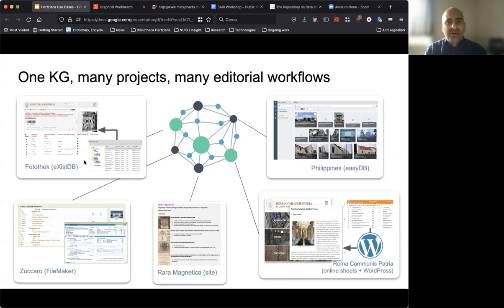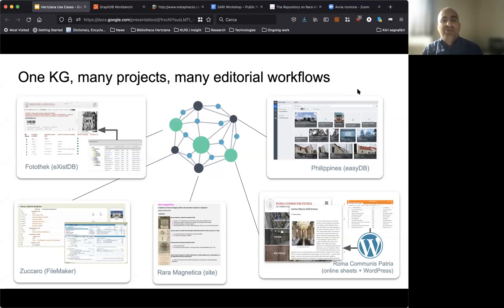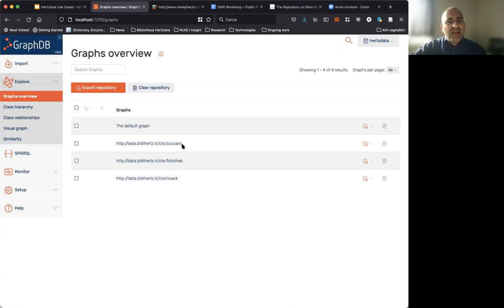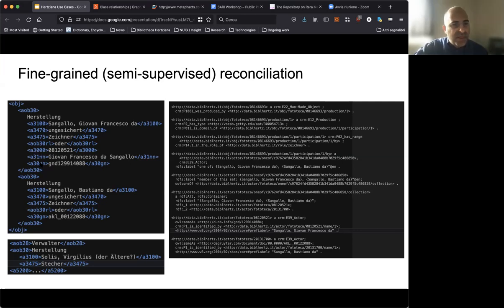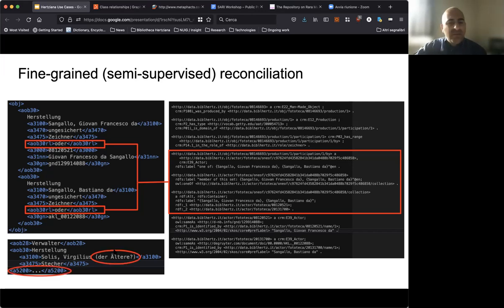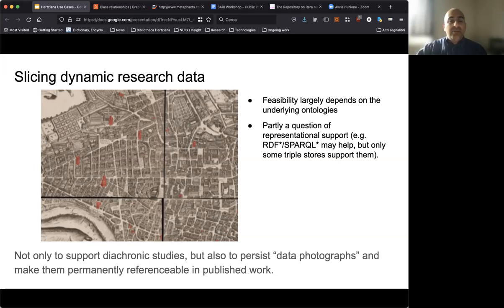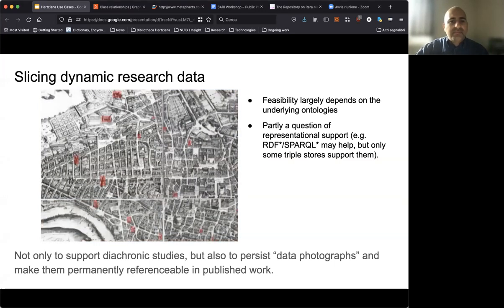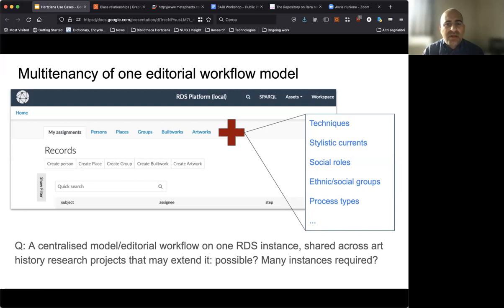Use Case: Building and maintaining the Hertziana Art History Knowledge Graph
Alessandro Adamou from Bibliotheca Hertziana discusses the challenges around making the research data of several Hertziana projects available through a central art historical knowledge graph.